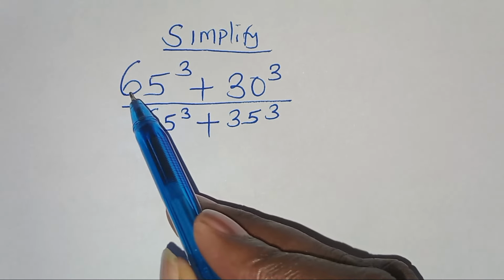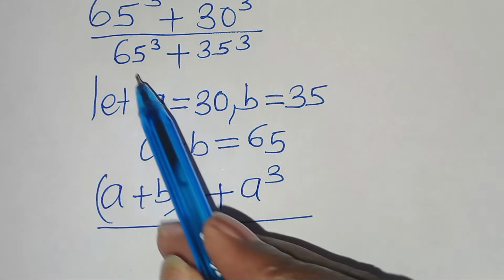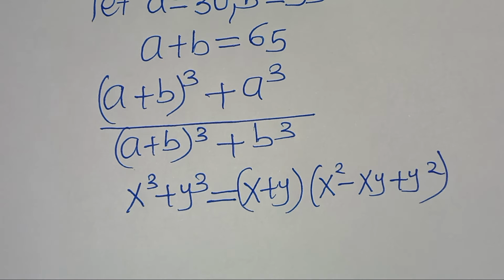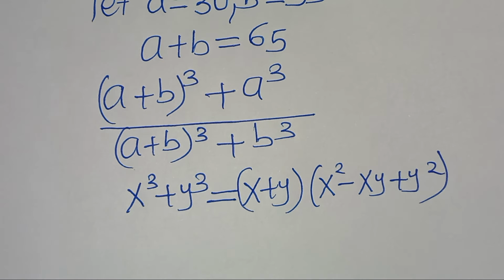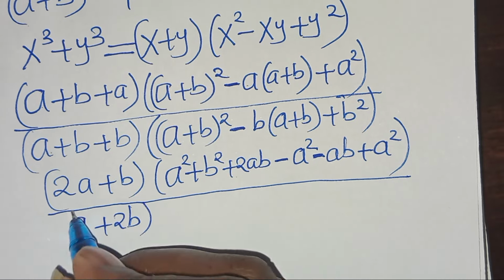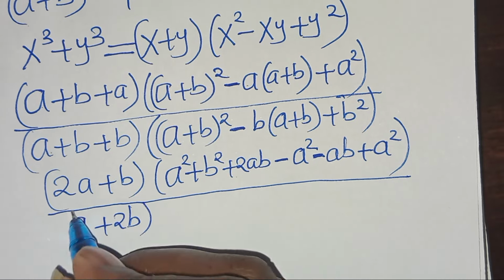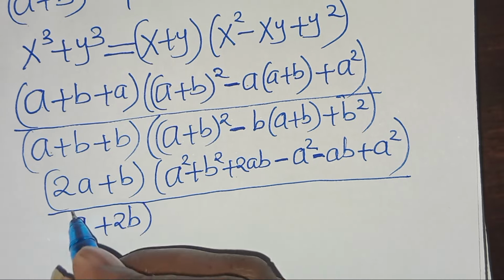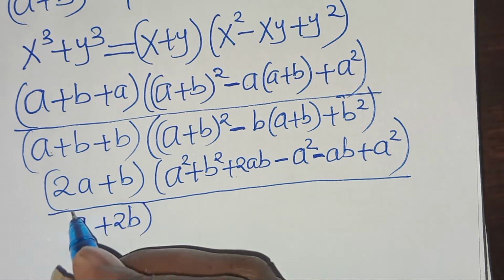Germany | Can you solve this? | Math Olympiad